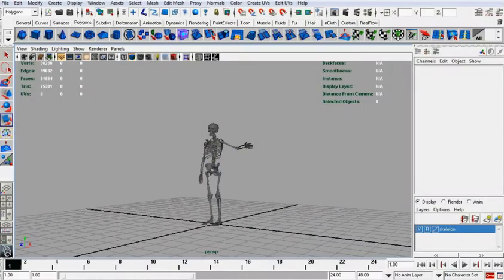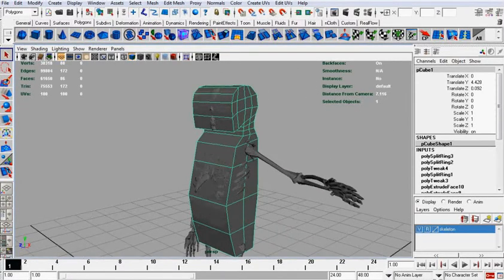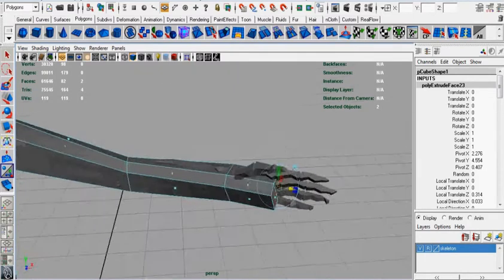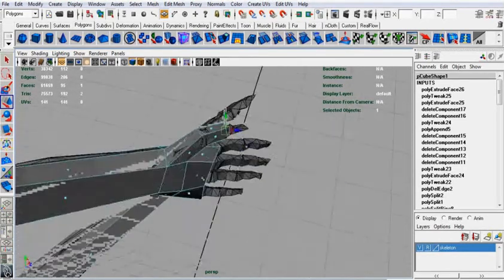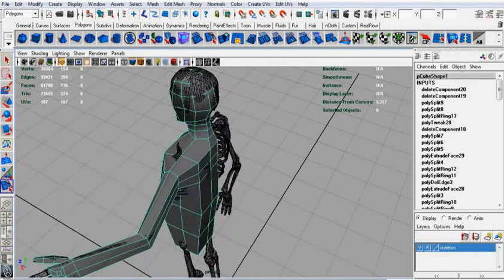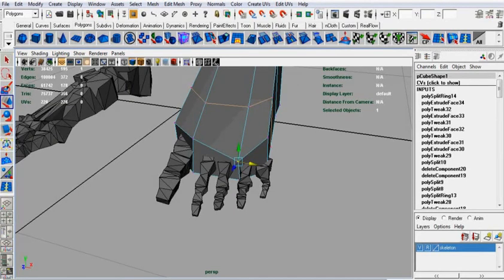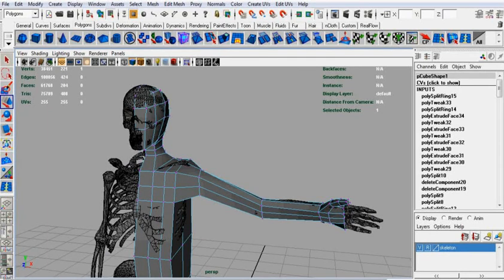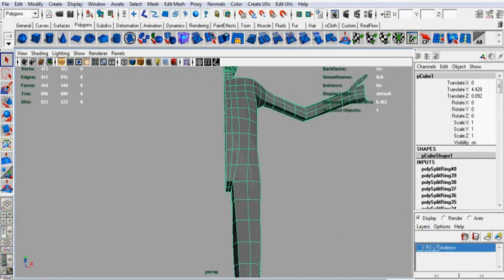Mudbox Workshop building a base mesh in Maya